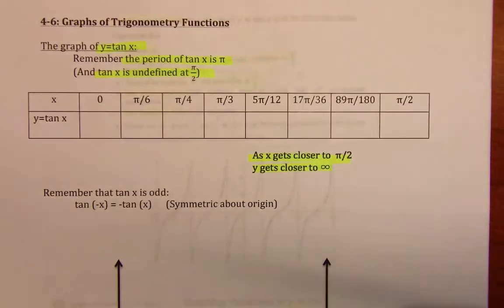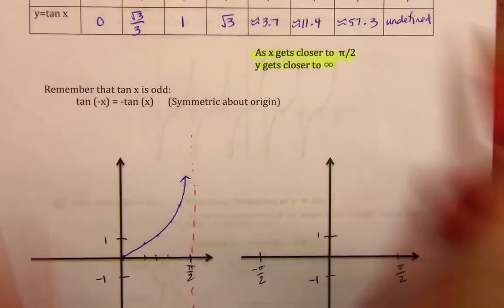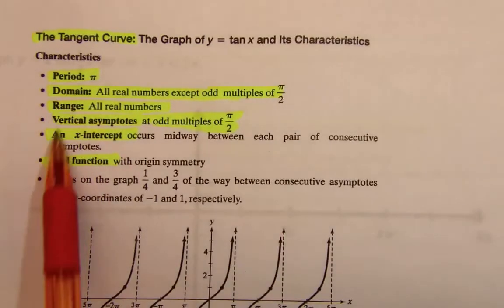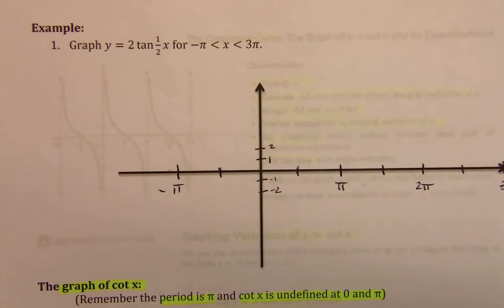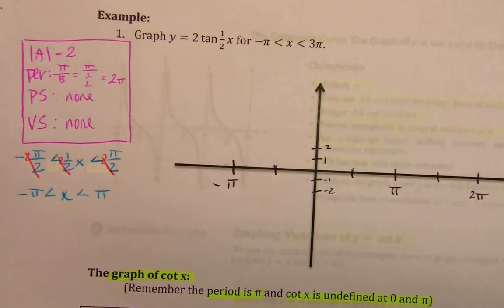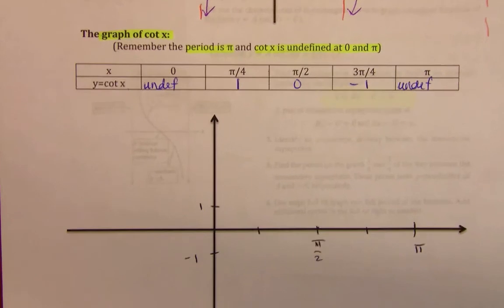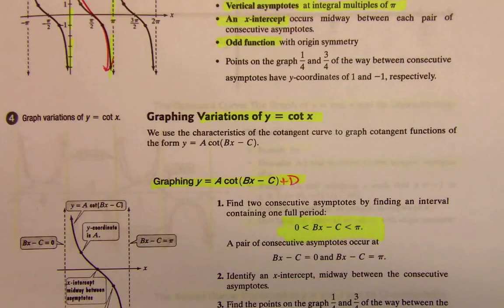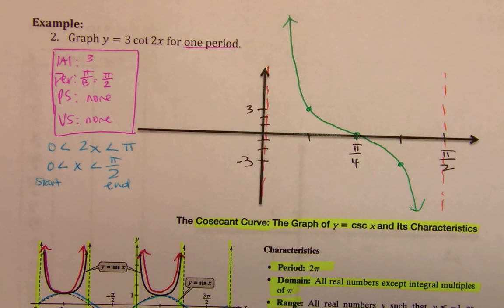Pre-Calc 4-6 Part 1